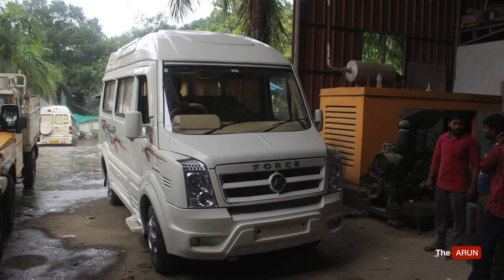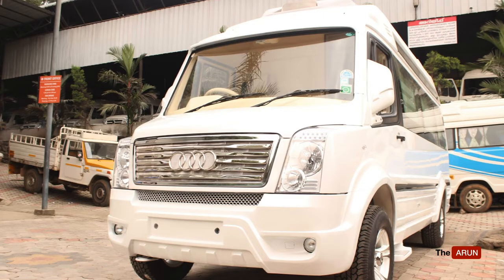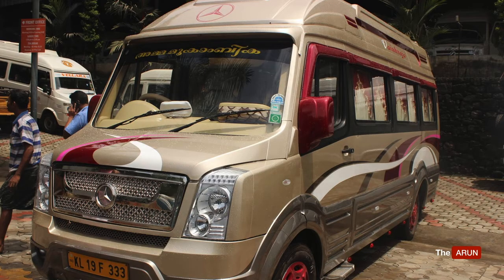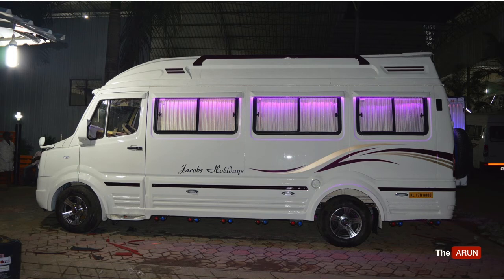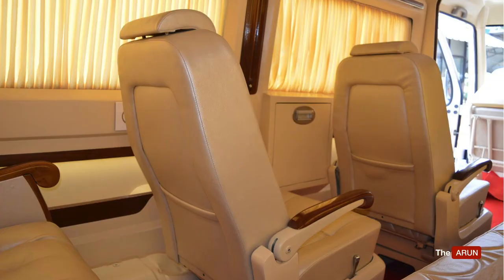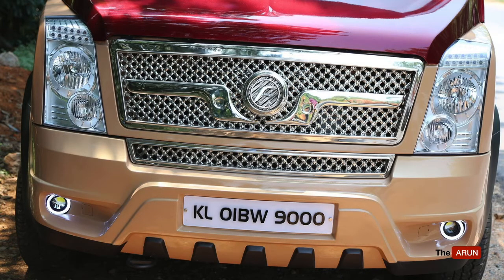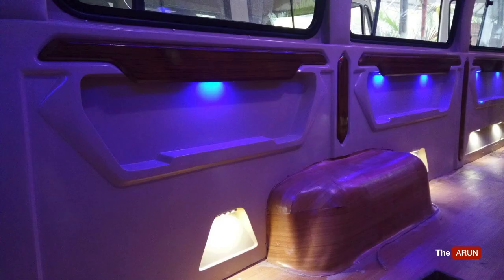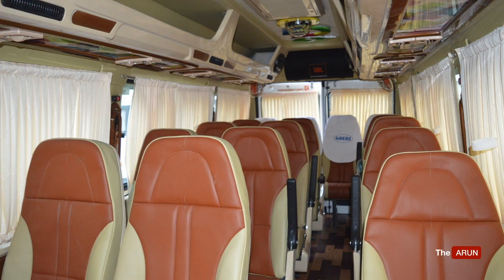The Evergreen Force Traveller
In 1982, Bajaj Tempo, now Force Motors, signed a deal with Daimler Benz to manufacture the OM616 Mercedes engine under licence in India for fitting on its line of vehicles. This Mercedes engine gave the company a technological edge over other Indian manufacturers led to the success of several Bajaj Tempo models.

The collaboration with Mercedes Benz (Daimler Benz) was further strengthened with the signing of the collaboration for the manufacture of the Tempo Traveller in 1986. This vehicle range was based on the popular Mercedes-Benz T1 range.

In 1987, a plant designed and built to the specification of Mercedes Benz was inaugurated at Pithampur for the production of the Tempo Traveller. The vehicle is currently in production and is one of the most popular people movers in the Indian market.

Some variants based on the Tempo Traveller (Mercedes-Benz T1) are the high roof / low roof versions, the short chassis / long chassis versions and the Excel series of commercial transport vehicles.

The Mercedes OM 616 or its variants still power most light commercial vehicles of Bajaj Tempo, including the tempo traveller (though for the traveller, there is option of a derated version BSIV Compliant 2.2 FMTECH used in Force One SUV, which is based on OM611) and the new Excel series of trucks. Bajaj Tempo is also at present assembling other Mercedes engines and supplying it to Mercedes Benz India Ltd.

The Force Traveller is a light commercial vehicle (LCV) made and distributed by Indian manufacturer Force Motors. This vehicle range was based on the popular Mercedes-Benz T1 range.

It was originally launched in 1987 as the Tempo Traveller, with the Tempo Excel launched in 1999 with a wider range of commercial bodies.

There are different configurations for different uses including van, minibus, school bus, ambulance and Quick Response Vehicle.

Other options include high roof / low roof versions, the short chassis / long chassis versions.

The Force Traveller is very popular among the transport line in India, due to its versatile nature of seating. It comes in various configuration

The Traveller is powered by a Mercedes-Benz derived 2.6-litre (2596 cc) FM 2.6 CR BS IV engine, with CNG and diesel options. The diesel unit produces 67 kW (91 PS; 90 bhp) @ 2800 rpm and torque of 250 N⋅m (184 lb⋅ft) @ 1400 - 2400 rpm.

Earlier Tempo models were powered by the Mercedes-Benz OM616 engine, a 2.4-litre (2399 cc) 4-cylinder diesel engine producing 45 kW (61 PS; 60 bhp) @ 4000 rpm and torque of 130 N⋅m (96 lb⋅ft) @ 2000 rpm.